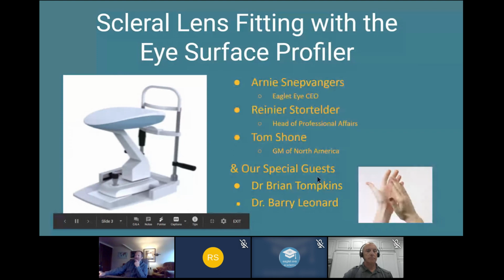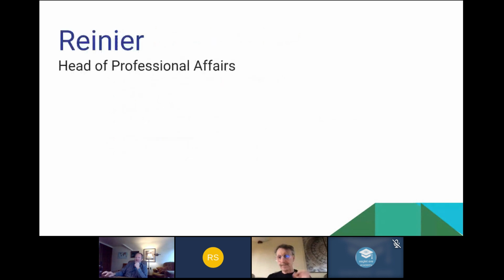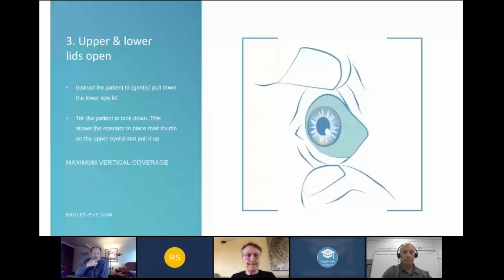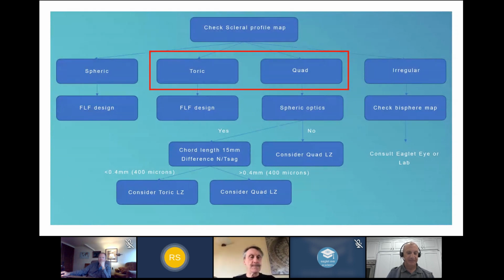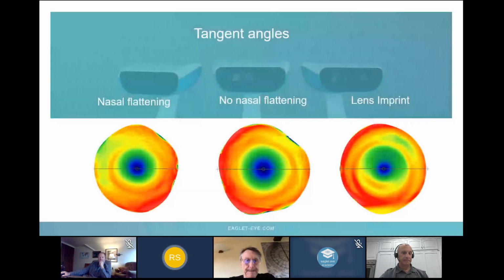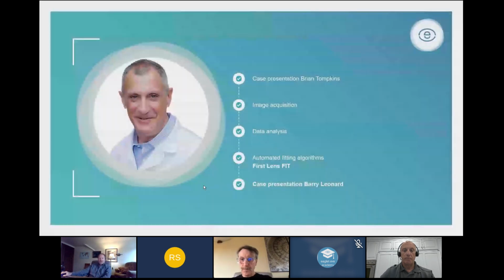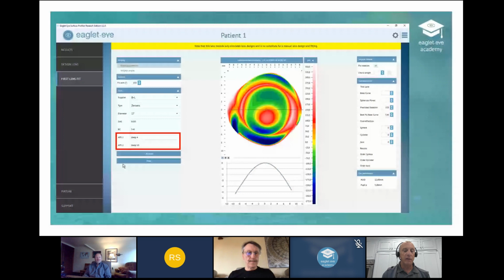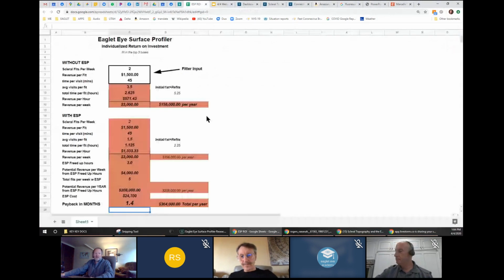Scleral Topography and the ESP, Webinar of 2020 04 04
Learn from experienced scleral lens fitters like Dr Barry Leonard (USA) and Brain Tompkins (UK). They show you how to get the most out of scleral topography made by the Eye Surface Profiler to transform your scleral lens practice. Eaglet Eye's in house optometrist, Reinier Stortelder, explains how to read the maps and design the optimal lens for every eye.